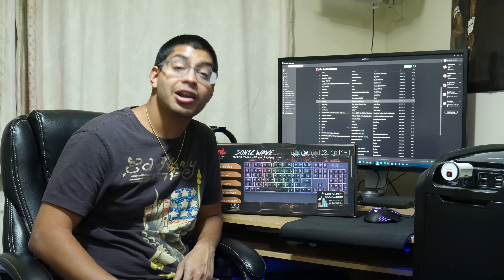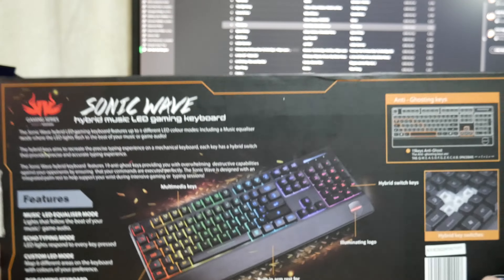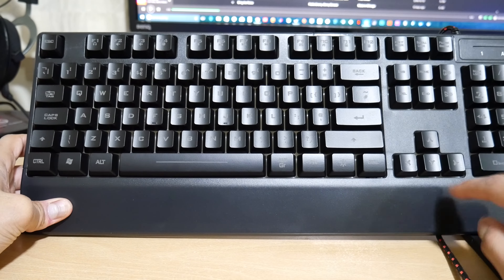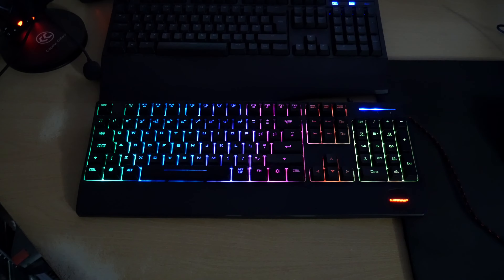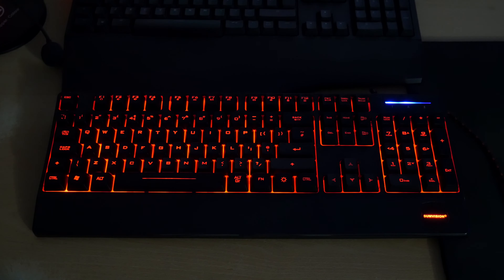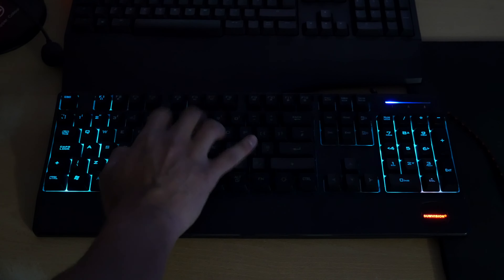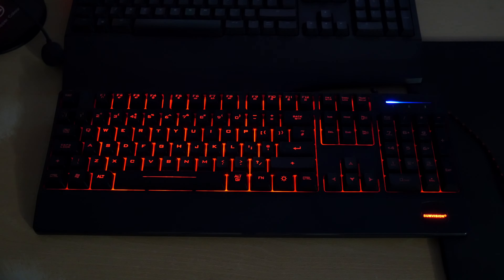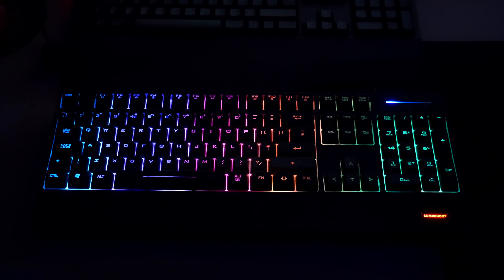Sumvision Sonic Wave RGB Gaming Keyboard Unboxing & Review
Link to buy at Amazon